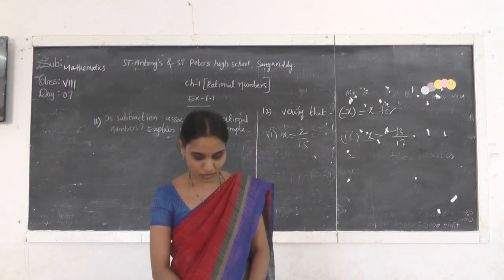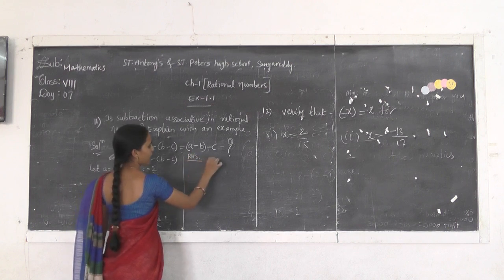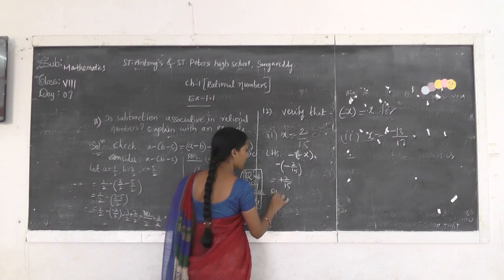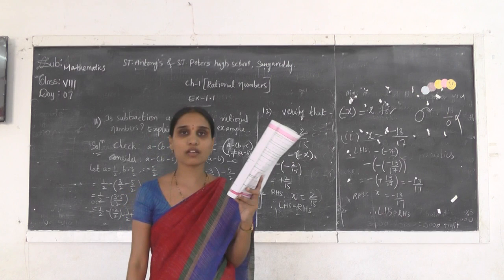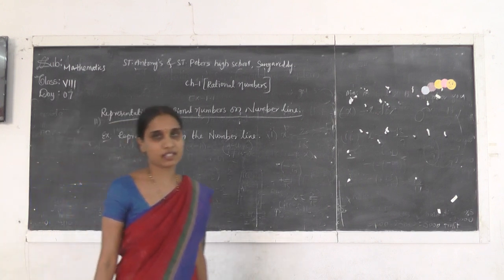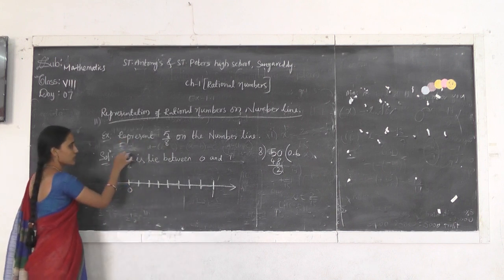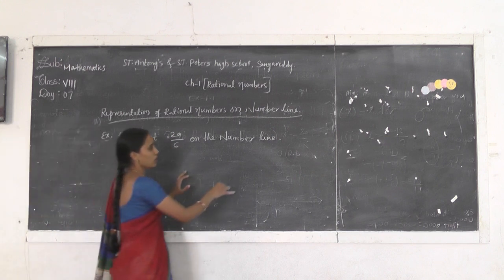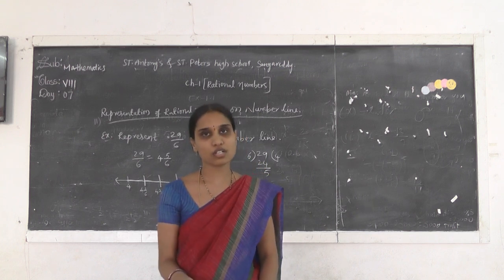MATH VIII CH 1 D7